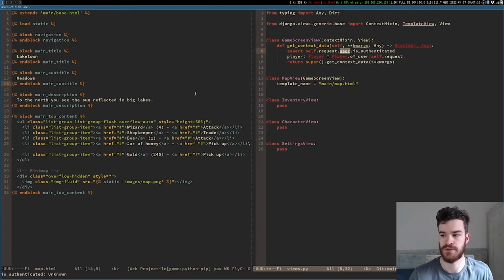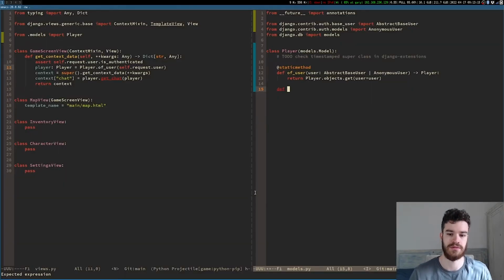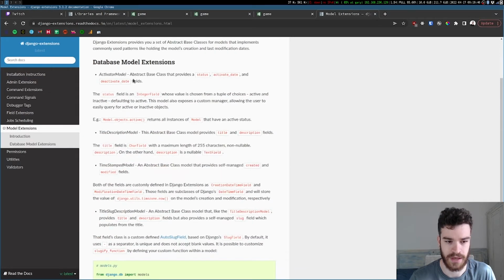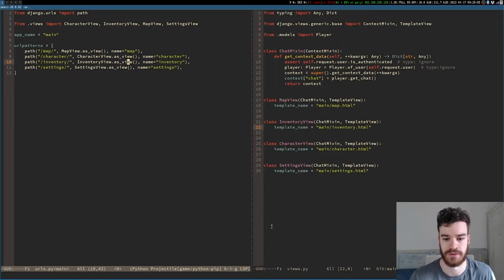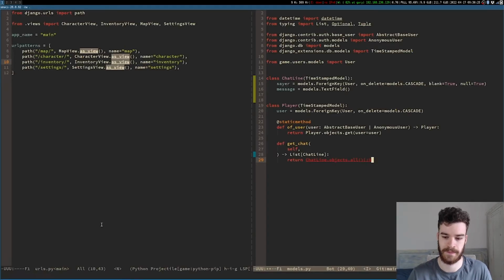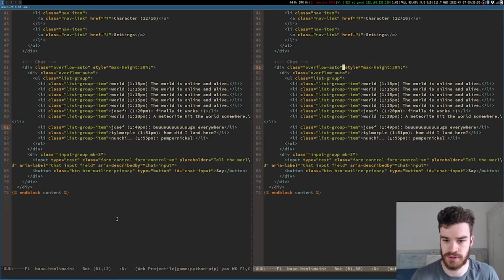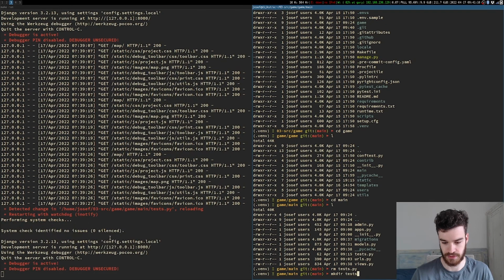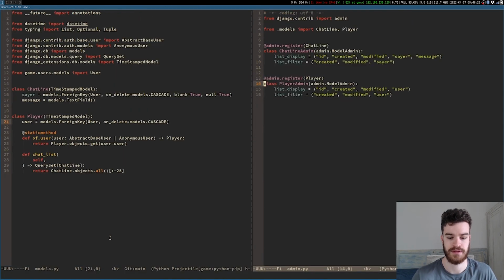MMORPG development in Python & Django #4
Let's develop an old-school browser game together using Django. The game is a mix between Runescape, DnD and Stardew Valley.

Music